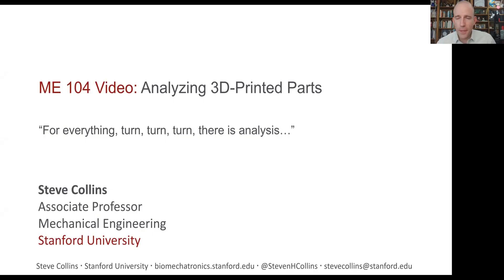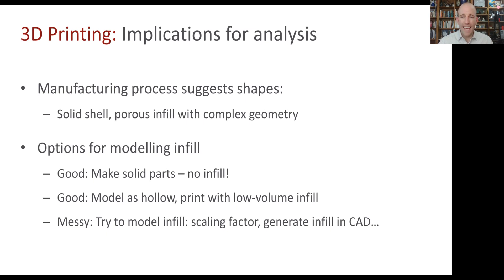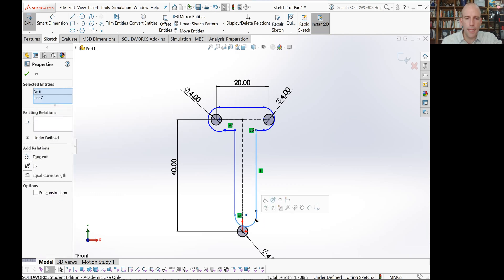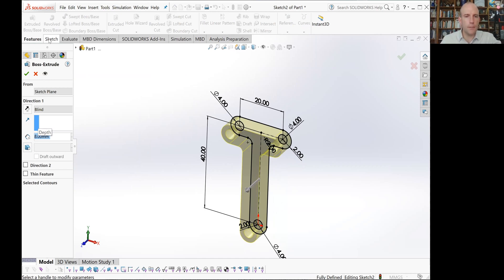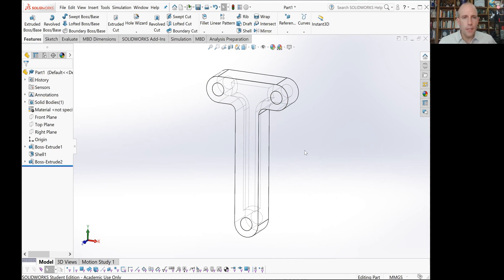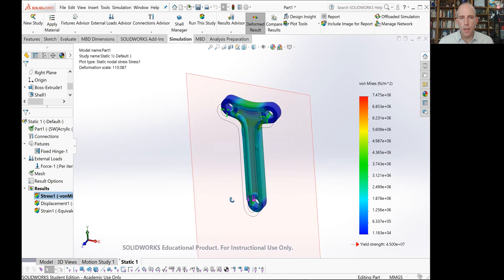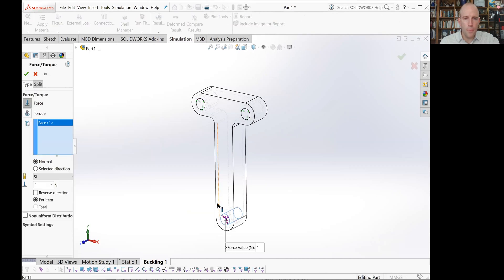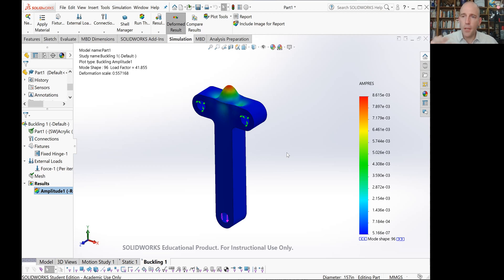Mechanical Systems Design, Video: Modeling 3D Printed Parts